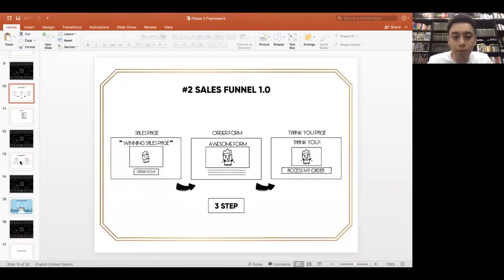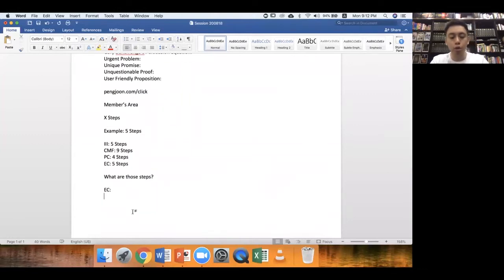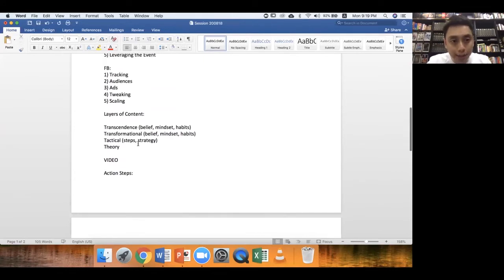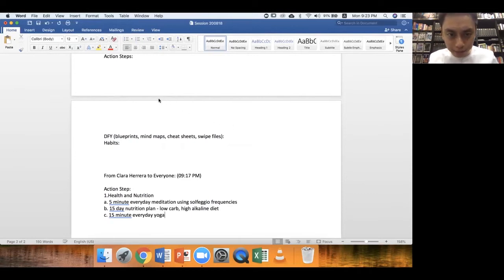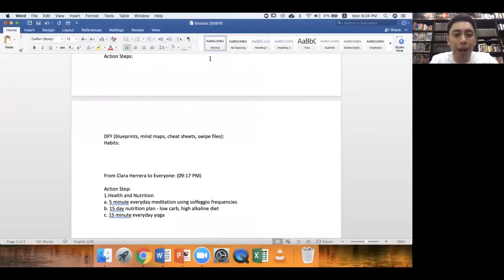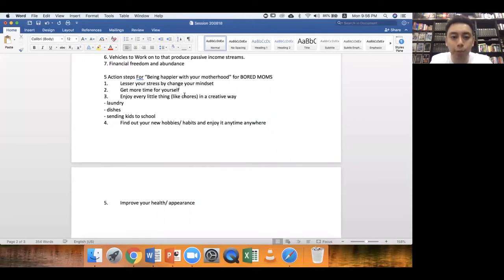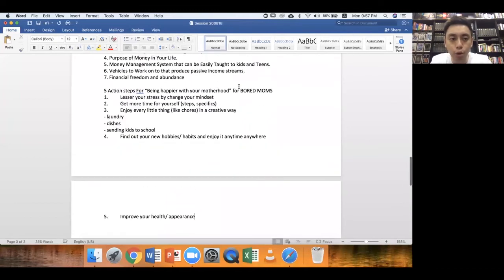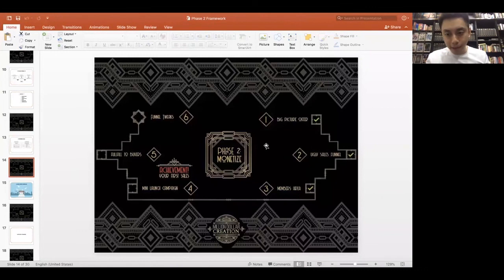Peng Joon's Million Dollar Creation (Phase #2 - Monetize) 4. Building Your Member’s Area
Free Course from Peng Joon: Million Dollar Creation

We upload old courses that are not monetized by the creators but still useful for regular people who wanted to learn for free.